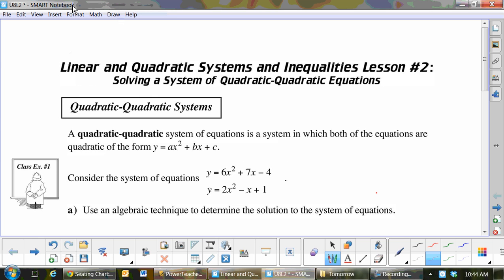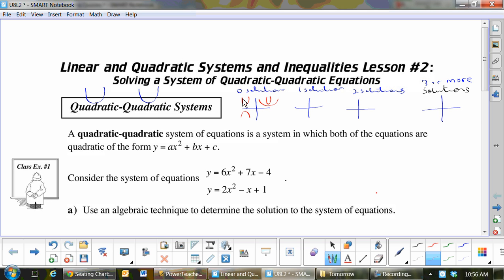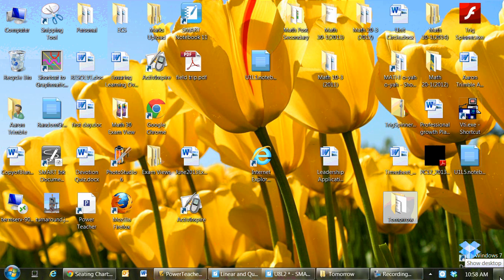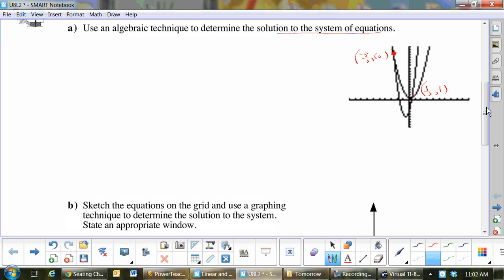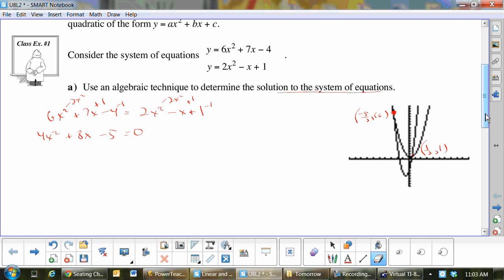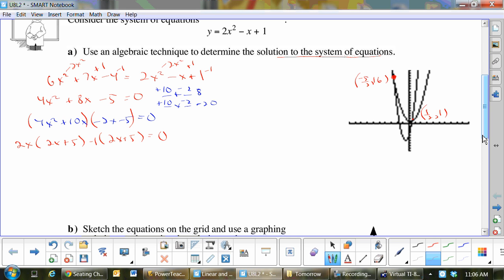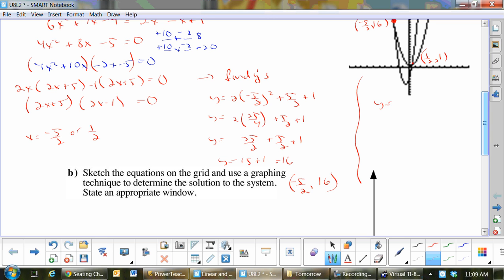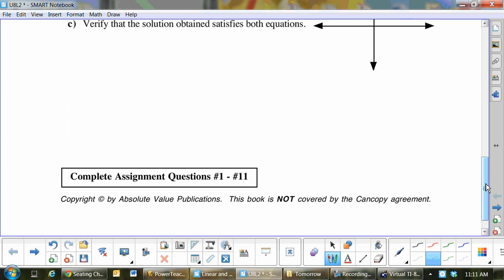U8L2 Solving a System of Quadratic Quadratic Equations